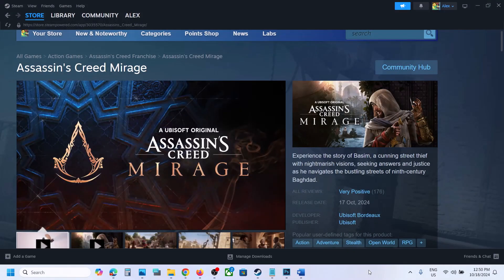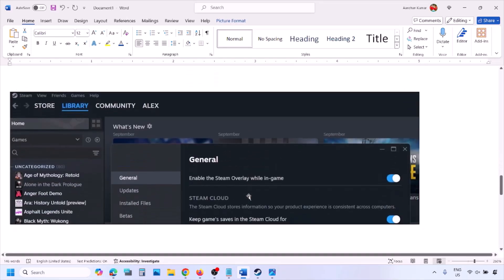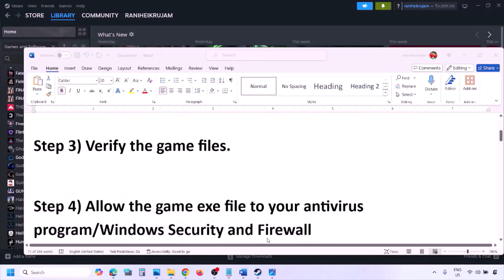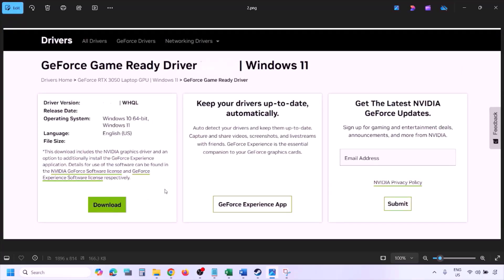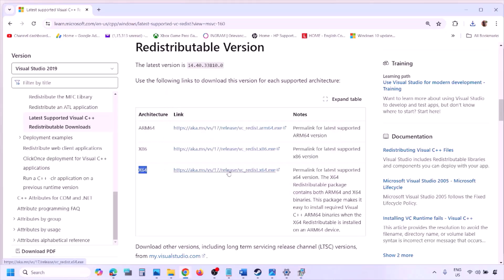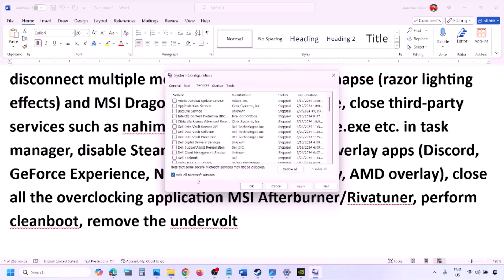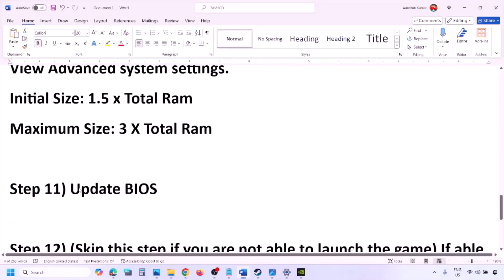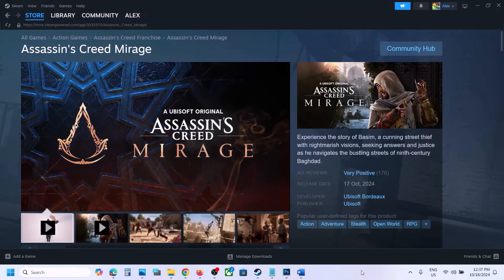Fix Assassin's Creed Mirage Black Screen Issue On PC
Fix Assassin's Creed Mirage Black Screen Issue On PC,Fix Assassin's Creed Mirage Black Screen On Startup,Fix Assassin's Creed Mirage Stuck On Black Screen On PC
Try changing the WindowMode value to 0/1/2 in ACMirage.ini
Rename Assassin's Creed Mirage folder in Documents folder, you will lose all the game progress, game will start from scratch